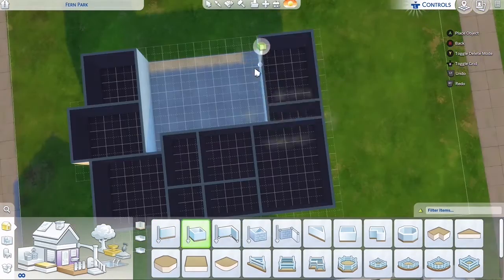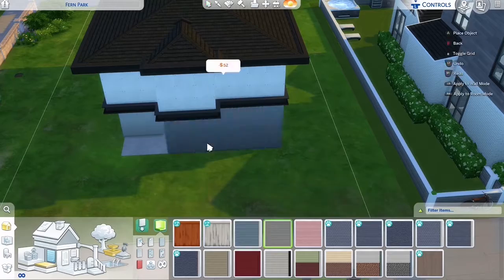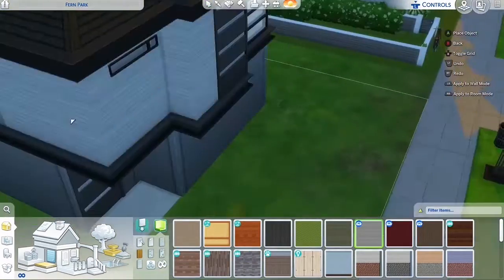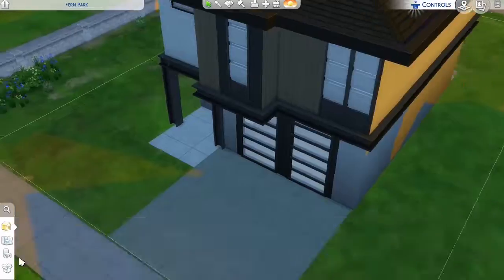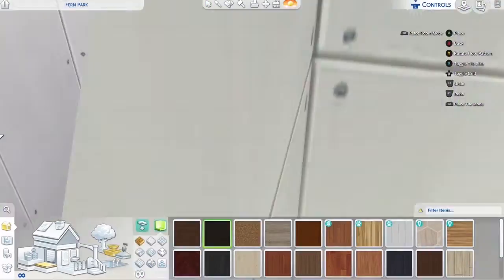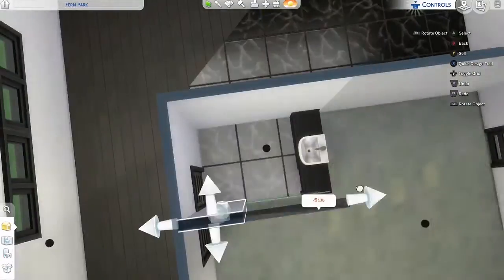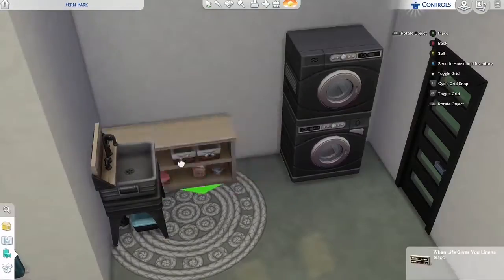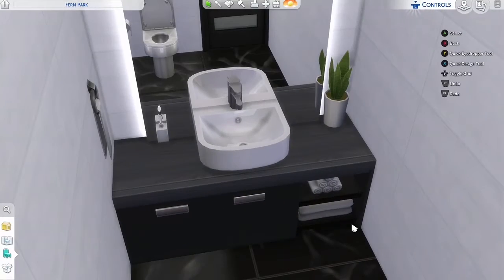Modern Home | Sims 4: Speed Build | Newcrest 2 bedroom 3 bath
Welcome to another Sims 4 speed build! Today we are building a modern home for two bachelorette roommates. This 2 bedroom 3 bath house was built in Newcrest.